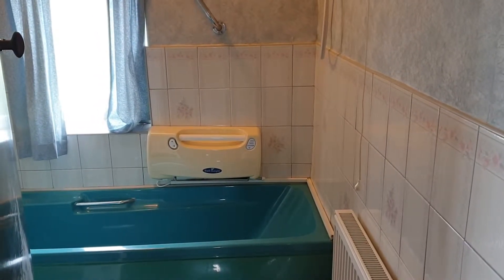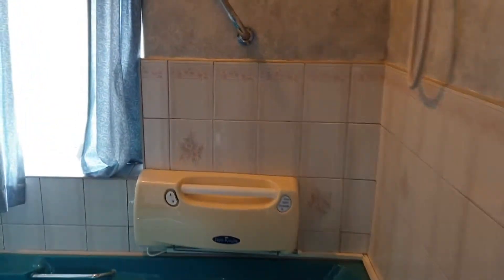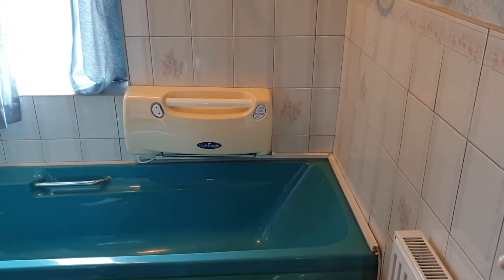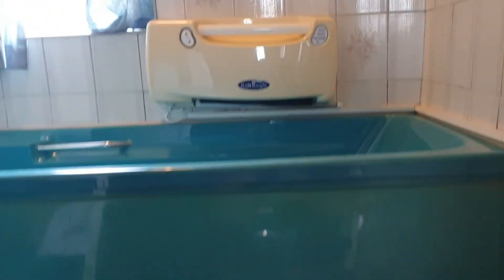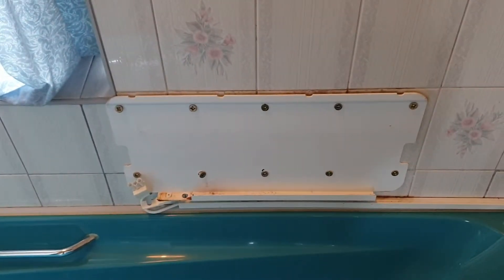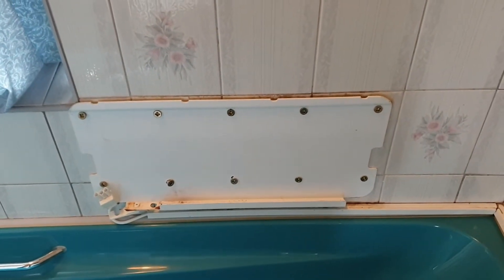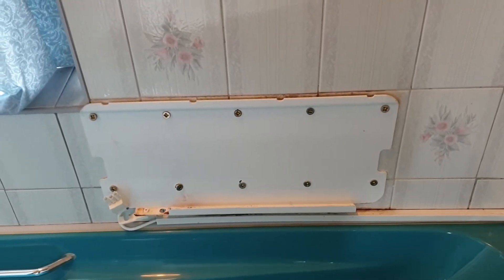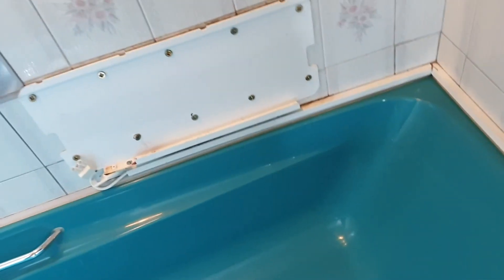How to remove the Bath-Knight bath lift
Bath lift removal. Home renovation work.